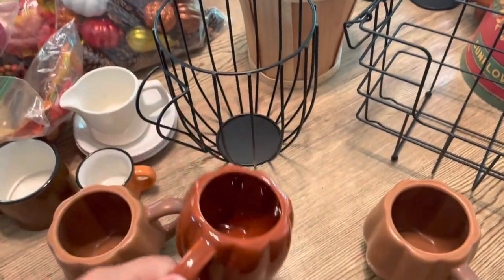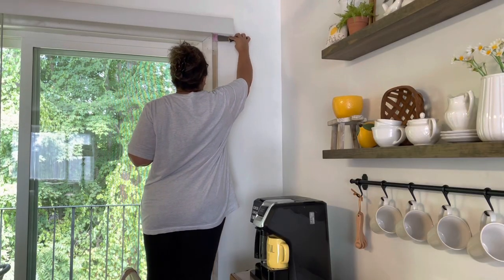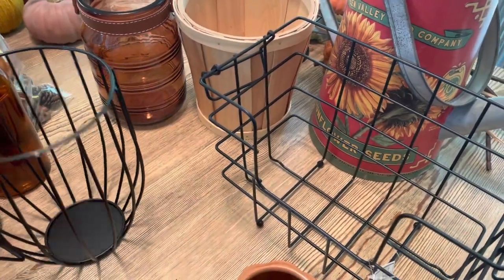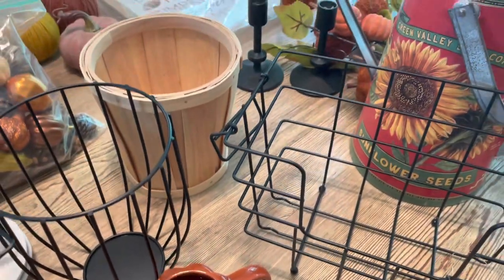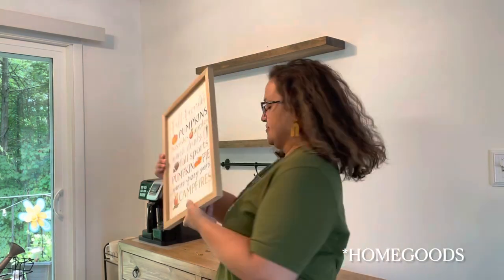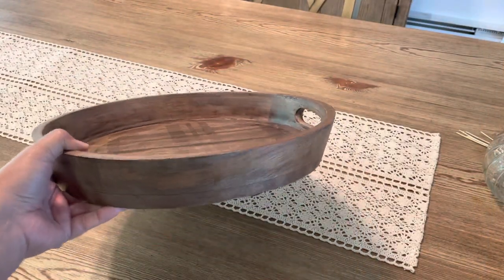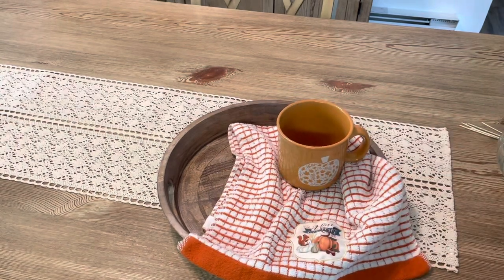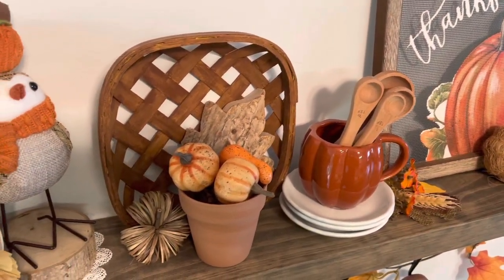FALL 2022 | COFFEE BAR | FALL DECOR | JAVY COFFEE REVIEW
Thanks for stopping by! I hope you enjoy the video. Happy fall!

MINI WOOD SIGNS

🧡LETS BE FRIENDS:

➡️FB : Adri’s Home and More

Mailing address:
Adriana
POB 73